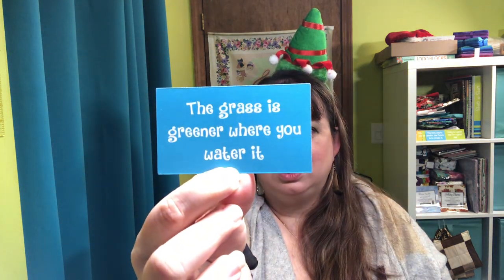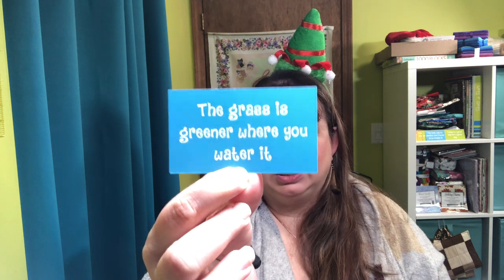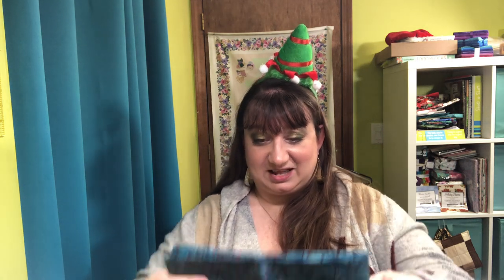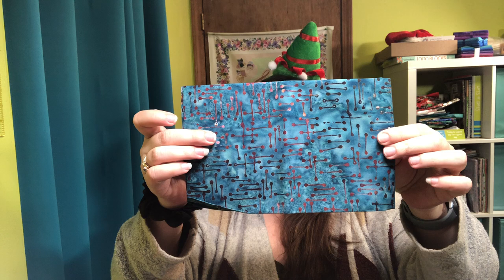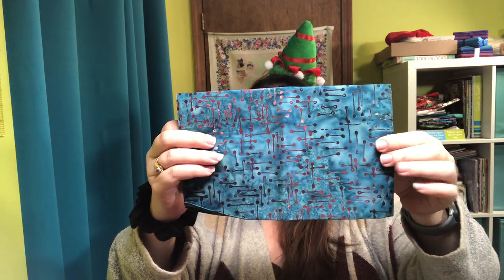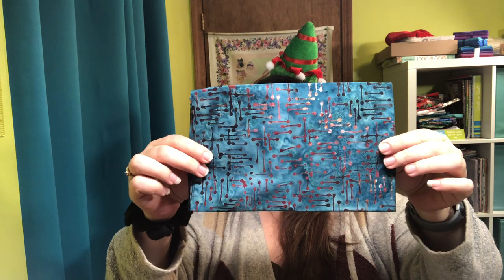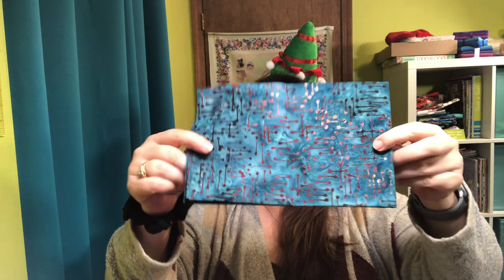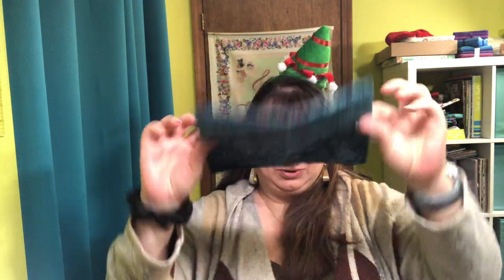Vlogmas 2022 - Day 20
This year I have opted to participate in Vlogmas along with thousands of other content creators!  Join me as we count down to Christmas and open a few gifts along the way!  Make sure to watch all of the videos as their may be some surprise giveaways!

Wishing you and your family a safe, healthy and happy Holiday season.

I want to see what YOU are working on!
Come join us on social media and share your stories and projects with us!

Have comments or suggestions on how I can improve?